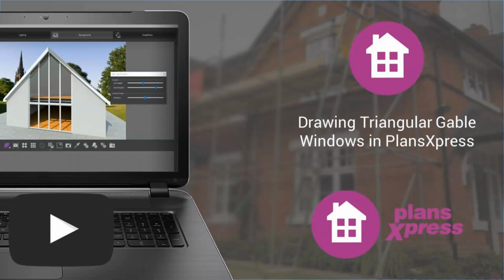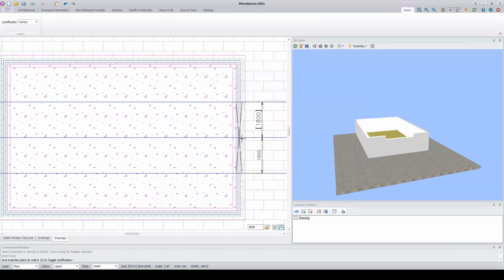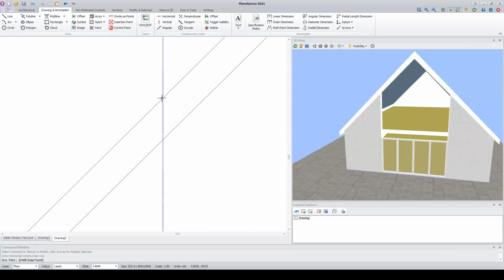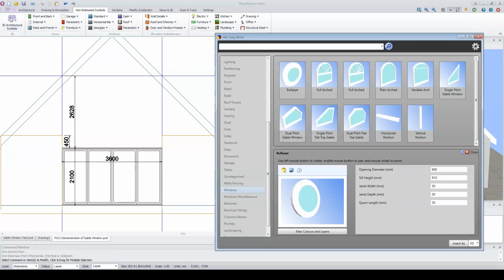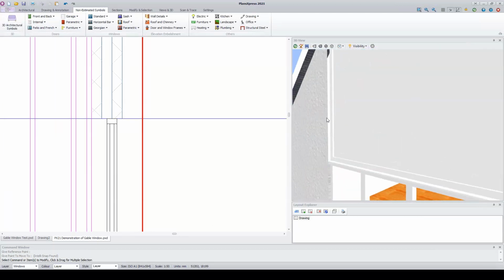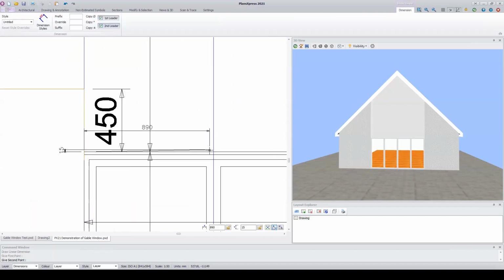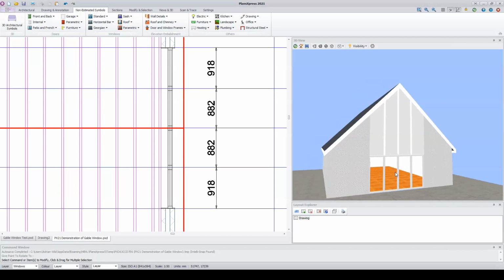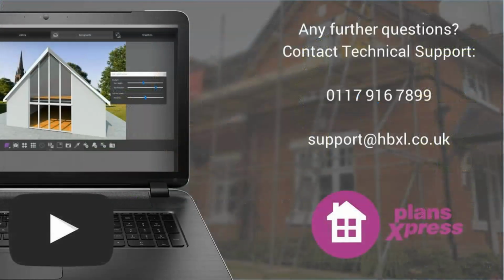Drawing Triangular Gable Windows in PlansXpress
In this video, we show you how to insert triangular gable windows into a PlansXpress drawing.